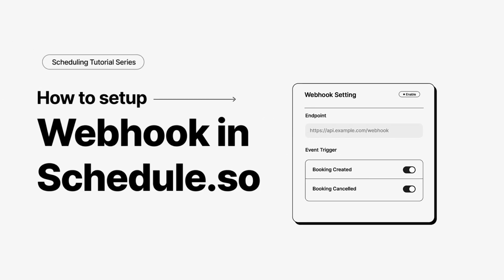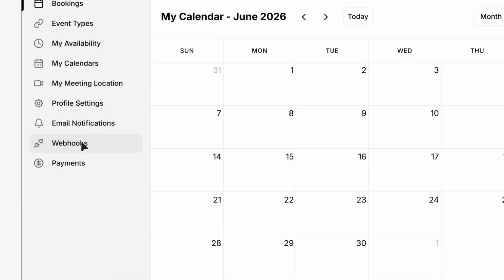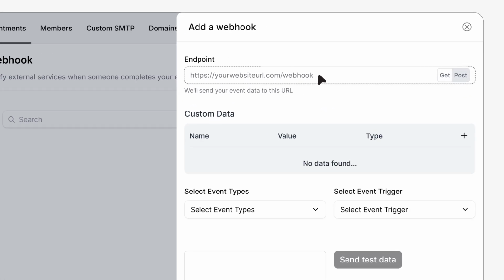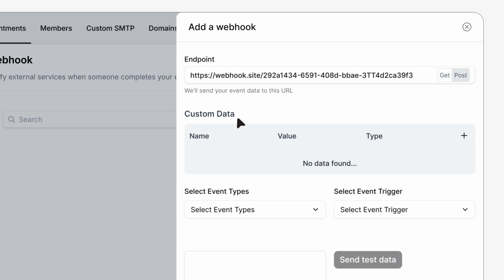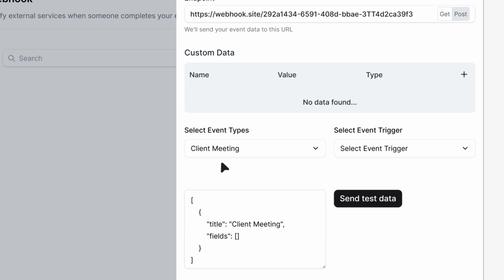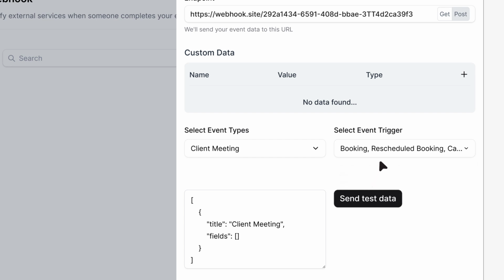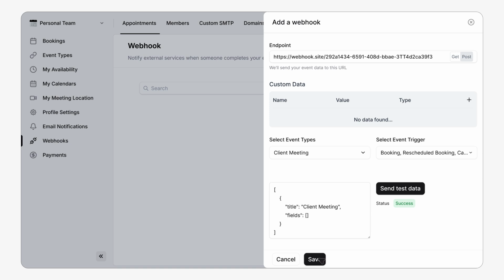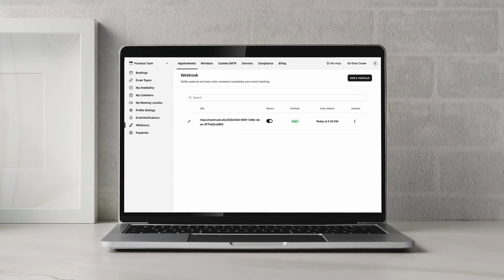Connect Your Scheduling Tool to Everything Else You Use in Schedule.so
Every time someone books a meeting in Schedule.so, that data can automatically flow into your CRM, trigger a Zapier or Make workflow, or hit any endpoint you've configured.

This tutorial shows you how to set up webhooks in Schedule.so from adding your endpoint URL to choosing your triggers, testing your payload, and going live.

- What webhooks do and when to use them
- How to open the Webhooks section in Schedule.so
- How to add your endpoint URL
- GET vs POST — which to choose
- How to add custom data fields to your payload
- How to choose the right event type
- Setting triggers — book, reschedule, and cancel
- How to send test data before going live
- How to save and activate your webhook
- Testing the full booking-to-webhook flow

CHAPTERS
00:00 Introduction
00:08 What webhooks do — and why they matter
00:24 Opening the Webhooks section
00:32 Adding your endpoint URL
00:50 GET vs POST — what to choose
01:00 Adding custom data fields
01:22 Choosing your event type
01:35 Setting your triggers — book, reschedule, cancel
01:58 Sending test data
02:15 Saving and going live
02:23 Testing the full booking flow
02:35 What to build next

Developers, sales ops leads, revenue operations teams, and no-code automation builders who want booking data to automatically update external systems without manual data entry.

TOOLS THIS WORKS WITH
· HubSpot · Salesforce · Pipedrive · Zapier · Make
· n8n · Airtable · Notion · Custom endpoints

ALSO FROM MAKEFORMS
Need secure intake forms that feed data into your
workflow alongside your booking pages?